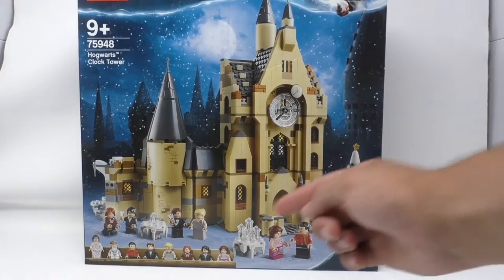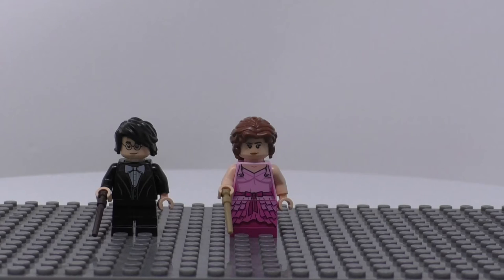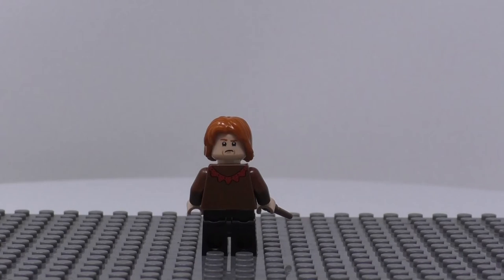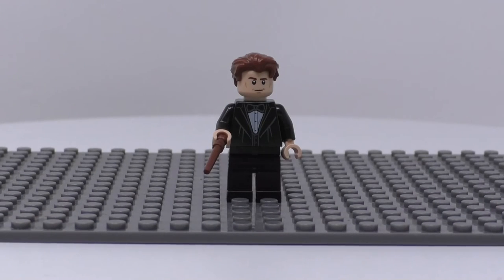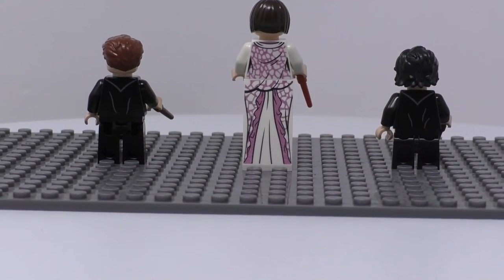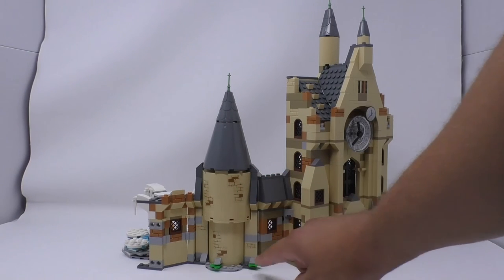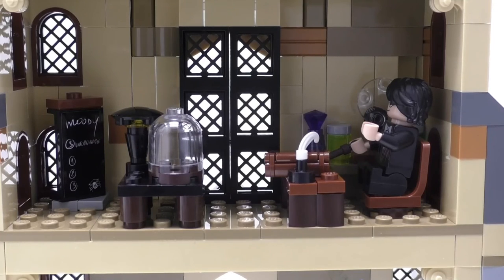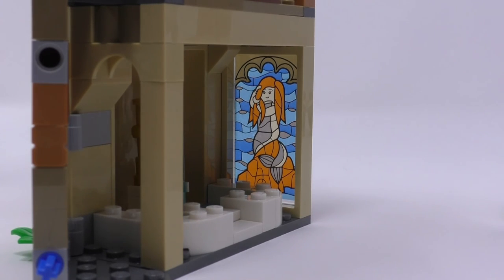LEGO Harry Potter set 75948 Hogwarts Clock Tower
this is my lego review of Hogwarts Clock Tower